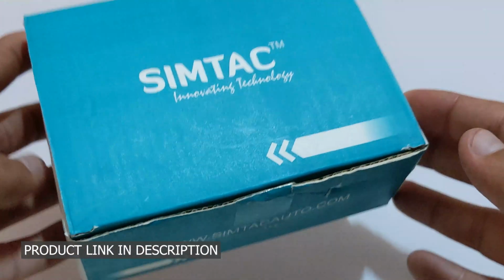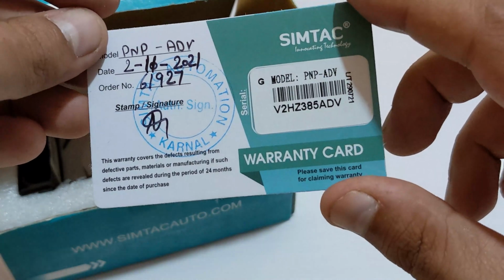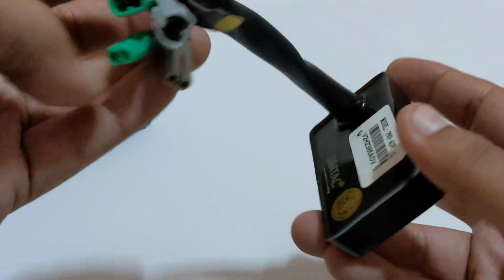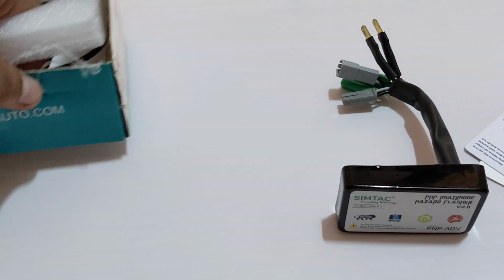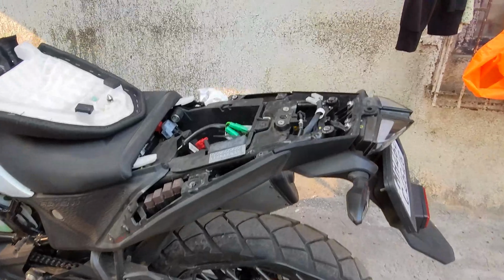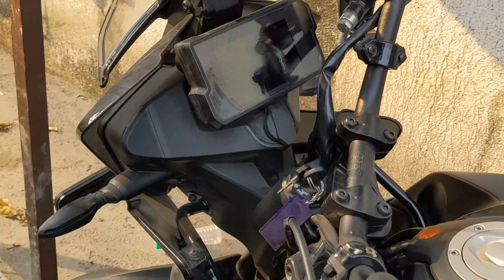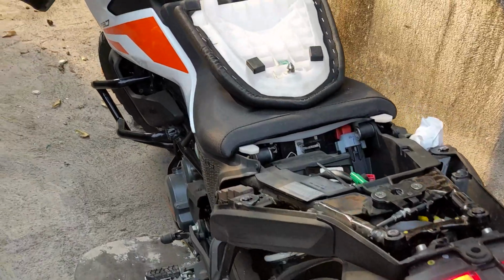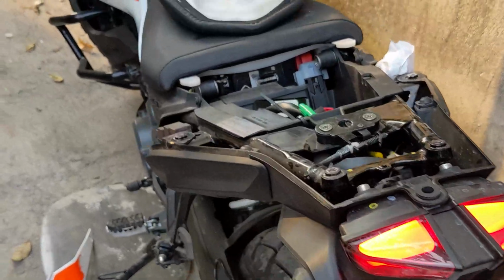Hazard Flasher for KTM 390/250 Adventure | Simtac Hazard Flasher | Unboxing & Installation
This is a video for Unboxing & Installation of Simtac Hazard Flasher for below motorcycles:
KTM 390 Adventure (2020 and later)
KTM 250 Adventure (2020 and later)

Best Price: Rs. 1249

Alternate Products:
Flash-X Hazard Flasher: shorturl.at/hEIT0

Video Shot on Mobile - Google Pixel 5

Timestamps:
00:00 - Unboxing
02:36 - Installation
04:03 - How to Activate
04:46 - How to Disable